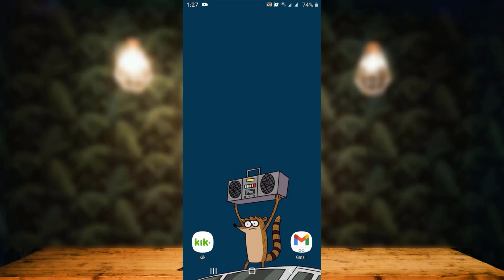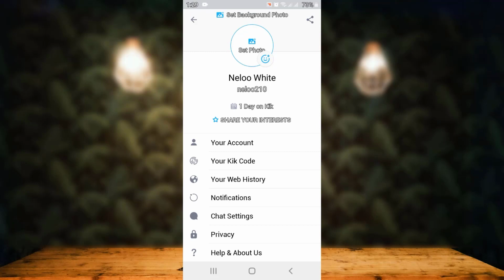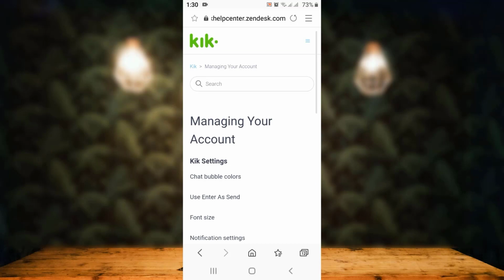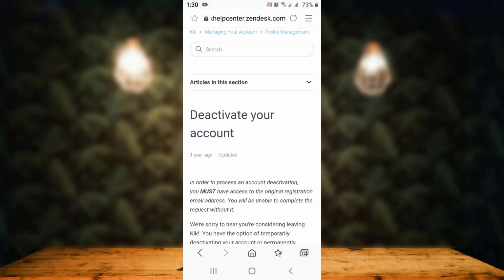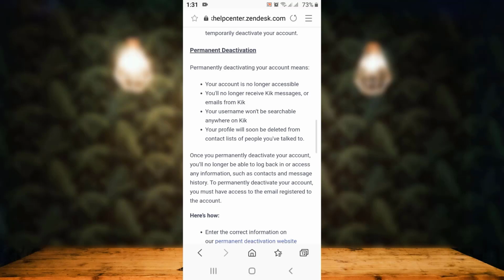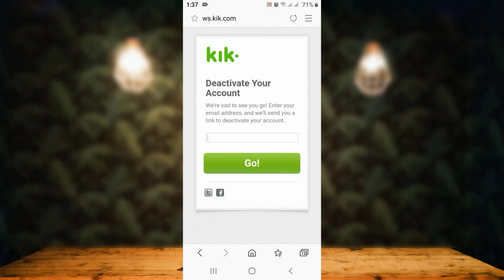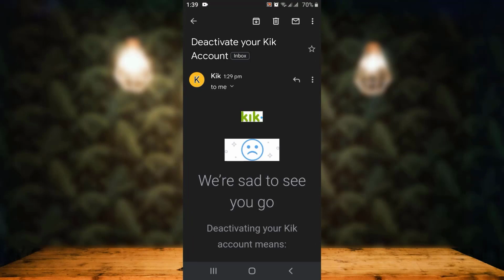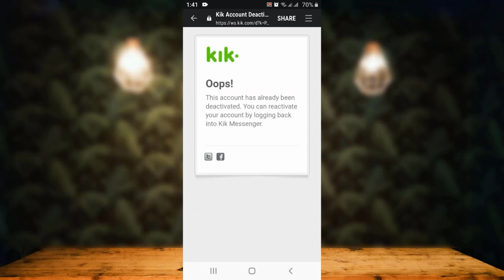How to delete Kik account | 2022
In this tutorial, I will guide you on how to delete Kik Account.

Follow these simple steps:
1) Open the Kik application.
2) On the home page tap on the gear icon in the top right corner.
3) Next tap on Help and About Us.
4) Once again tap on Help.
5) On the next page slightly scroll down and then tap on Managing your Account.
6) On the other page scroll down right to the bottom and then tap on Deactivate your account.
7) On the other page makes sure to go through it and then tap on the Permanently deactivation website.
8) Next tap on here.
9) Next enter your email and then tap on go.
10) Next check your email make sure to go through it and then tap on Deactivation.
That's all.